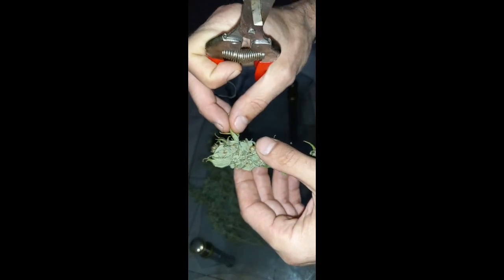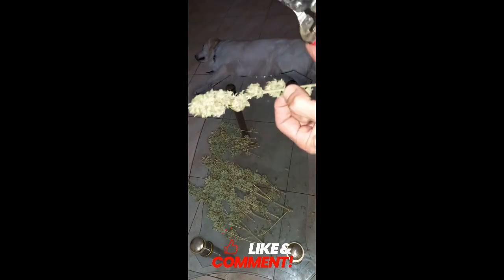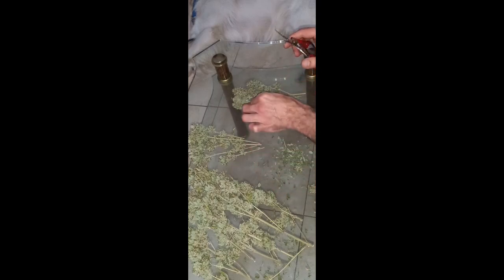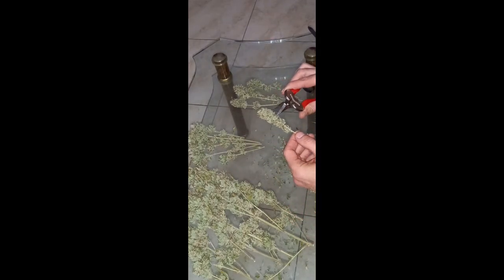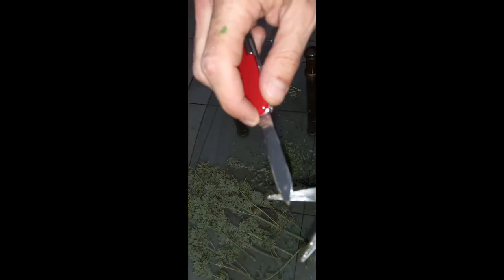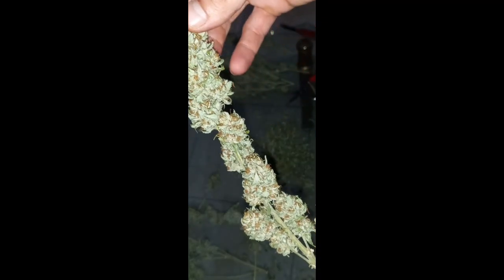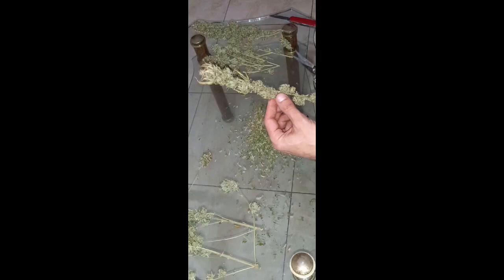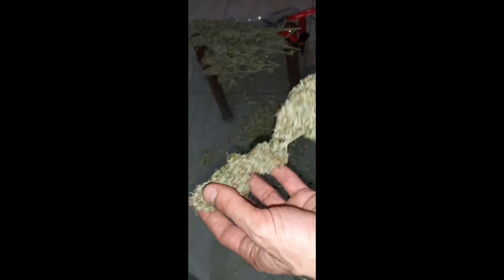Dynamite diesel trimming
On this clip I am doing some trimming on this Dynamite Diesel. The smells coming out are amazing.